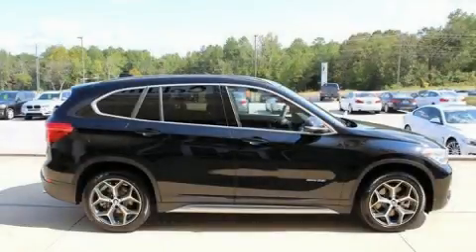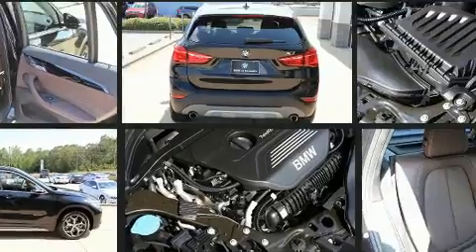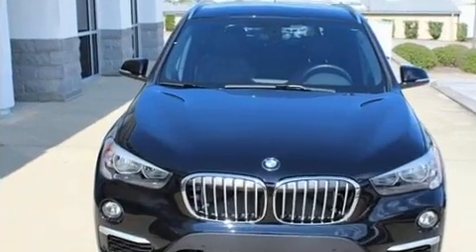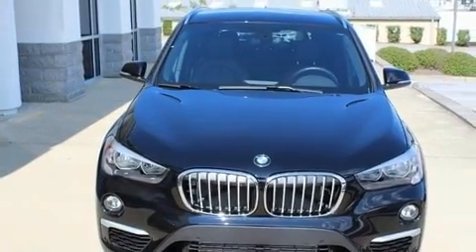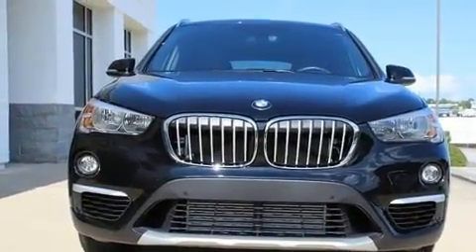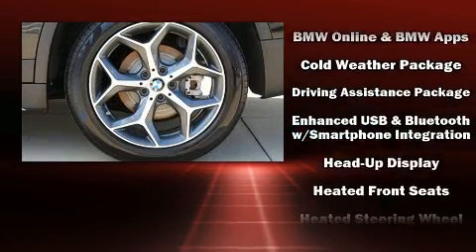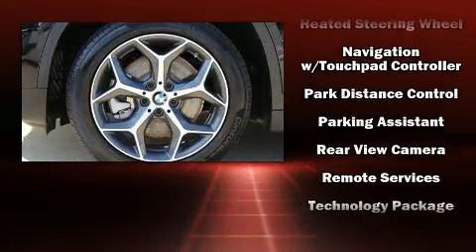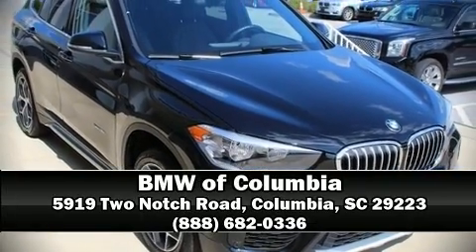2017 BMW X1 sDrive28i sDrive28i in Columbia, SC 29223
You can expect a lot from the 2017 BMW X1. With less than 10,000 miles on the odometer, this vehicle combines dashing good looks with great efficiency and utility! It features a front-wheel-drive platform, an automatic transmission, and a 2 liter 4 cylinder engine. The engine breathes better thanks to a turbocharger, improving both performance and economy. BMW prioritized practicality, efficiency, and style by including: power front seats, an outside temperature display, power door mirrors and heated door mirrors, a power liftgate, rain sensing wipers, remote keyless entry, and a split folding rear seat. The unique heads-up display projects vehicle information onto the windshield, including speed, gear selection and engine speed. Drivers benefit by not having to take their eyes off the road. BMW ensures the safety and security of its passengers with equipment such as: dual front impact airbags with occupant sensing airbag, front side impact airbags, traction control, a security system, an emergency communication system, and 4 wheel disc brakes with ABS. Brake assist technology provides extra pressure when applying the brakes. This vehicle has achieved Certified Pre-Owned status, by passing BMW's rigorous certification process. We pride ourselves on providing excellent customer service. Stop by our dealership or give us a call for more information.